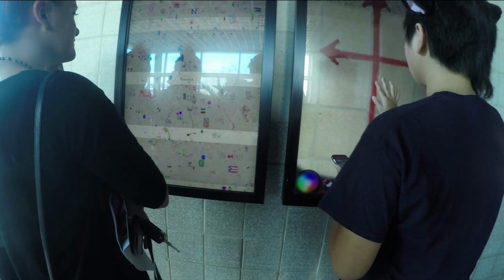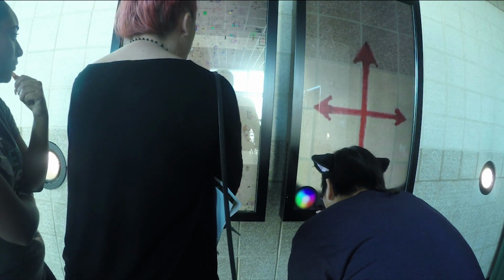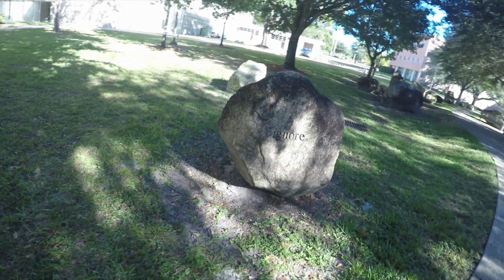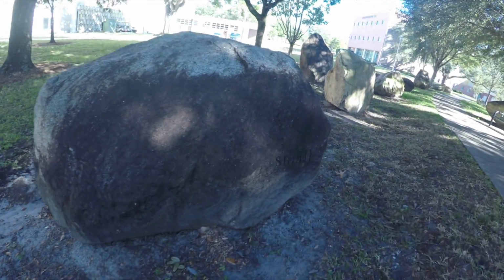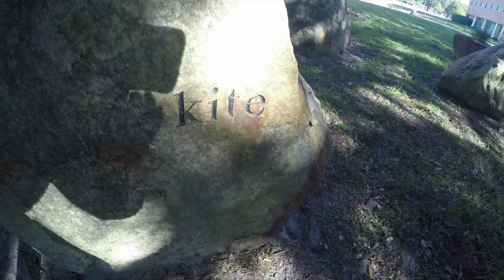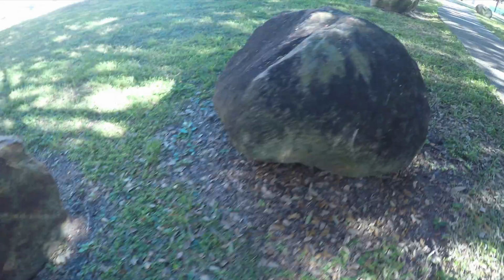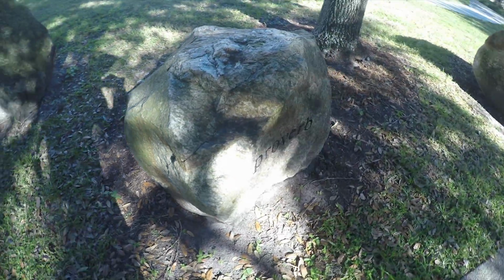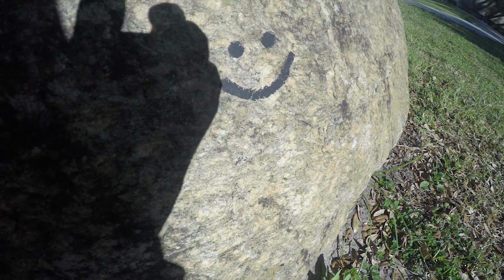Art Populi: Take A Walking Tour Of USF's Public Art Collection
Highlights from a recent walking tour examining the public art on the University of South Florida Tampa campus, plus University Beat's Mark Schreiner shows you one of his favorite campus art pieces.